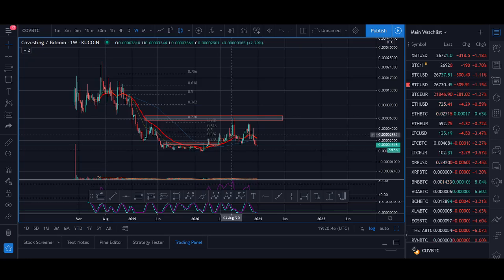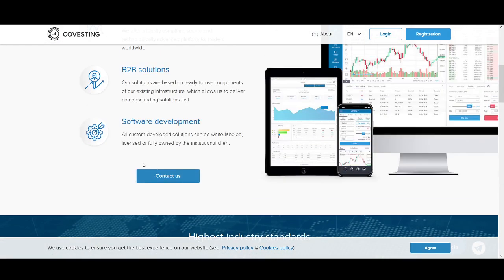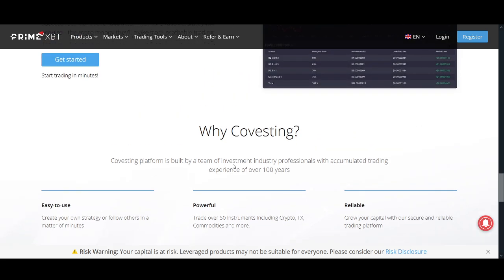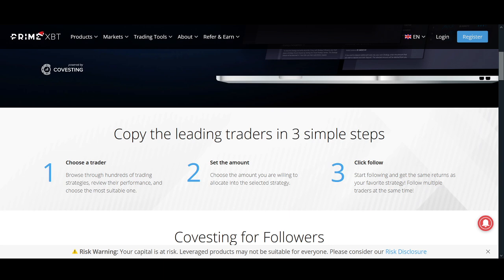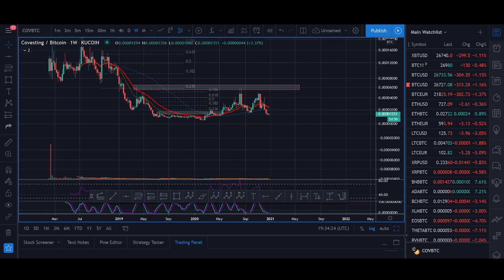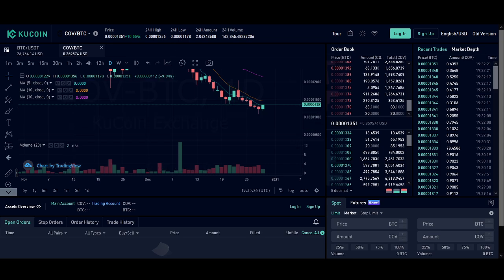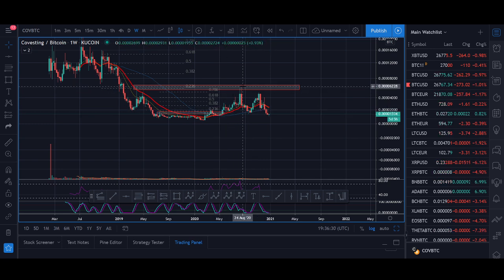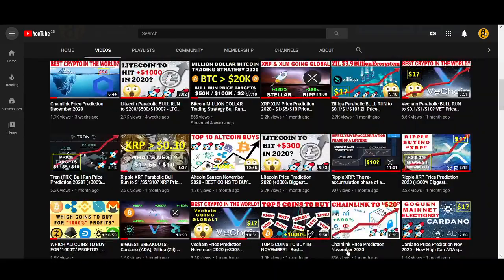Cov Token Price Prediction 2021 - Covesting, PrimeXbt, Utility, Copy Trading, DLT Services & News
Cov token Price Prediction 2021 - Covesting, PrimeXbt, Utility, DLT Services, Trading Software, News.

Primexbt is one of most popular reliable exchanges, which has many unique features like forex trading, order types etc. If you want to try out this exchange use this for best fees for margin trading crypto and bitcoin and use the bonus code "Rockstar" to get 50% PrimeXBT discount bonus Check it out today...

♥ BTC: 17isdB1axM3VB4w6kT4w53Kh7SHE24MeBv
♥ ETH: 0xb35c7a69c0f1aed0e017bf3f2e335868d82b01ef
♥ LTC: LayvBFb9dntcSsQrb8dKoWqd4B4mL8sooK

Regards,
Rocko